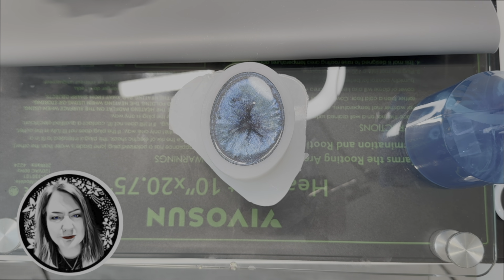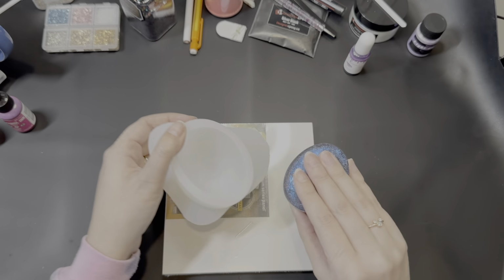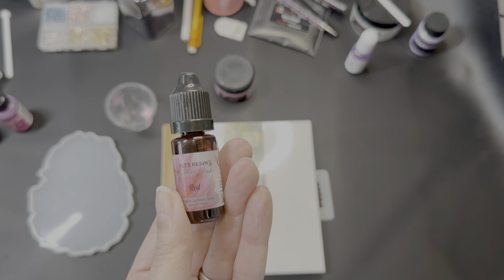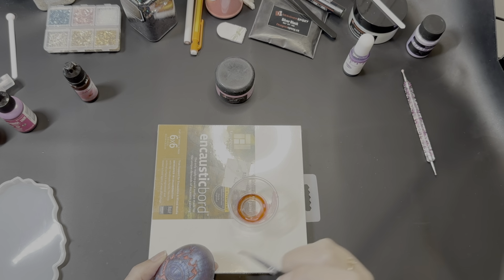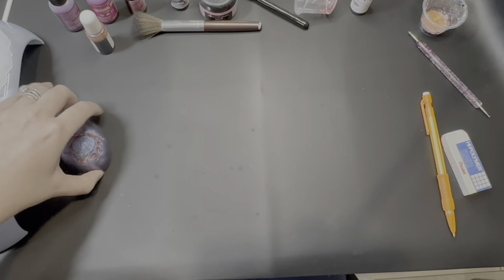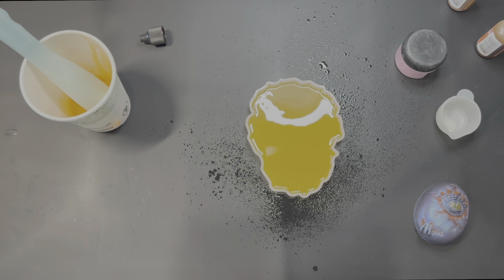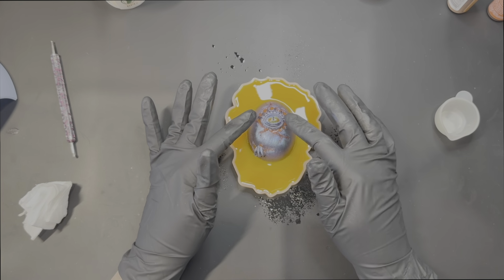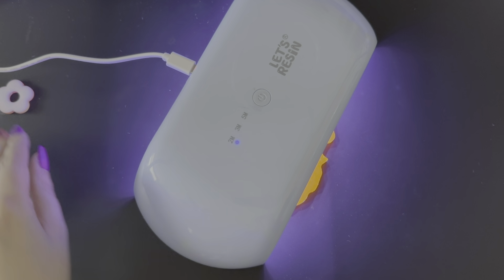Dragon Egg | Midsummer Fantasy Collab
Welcome, Kitschy family! Today we are making a Dragon Egg decoration as part of the Midsummer Fantasy Collab hosted by Tracey at MiniScenesGB. I use a cool double-sided mold with a dragon egg on one and a dragon on the other. I also make a coaster to embed the egg into. I try to make it glow… I don't quite succeed! I still love how it turned out.

If you have any questions about the process or, really, anything, please leave them in the comments.

Be well,
Erica

MATERIALS USED

Geode Coaster Molds (comparable item)

Epoxy Resin Dye Set

Red Glow In The Dark Pigment Powder (comparable item)
Counter Culture DIY UV Resin

3D Tiny Flowers Nail Charms

Want to help me keep my crafty channel going? You can buy me a glitter! You will also get a shout out from me during my video. Any help is so appreciated. Love to all of you!